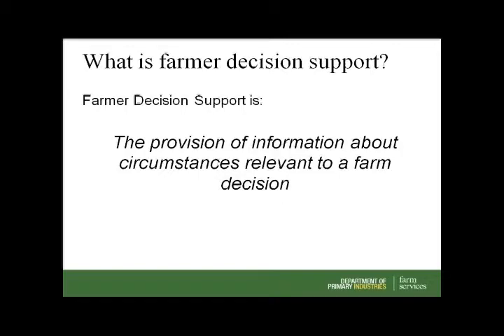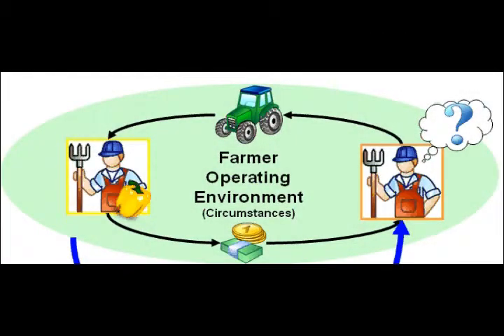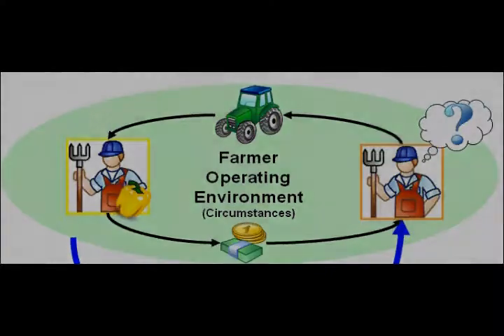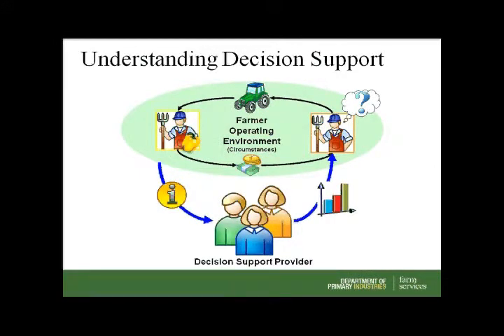Sudholz.avi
Carl Sudholz speaking at the Hort tech Summit about Decision Support